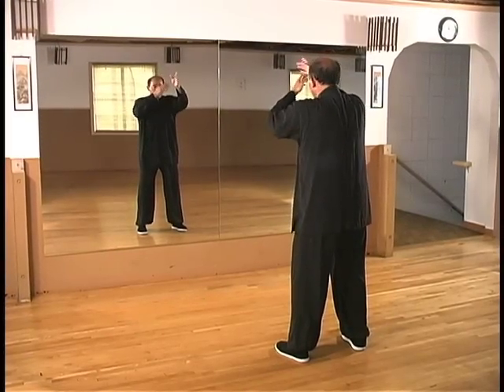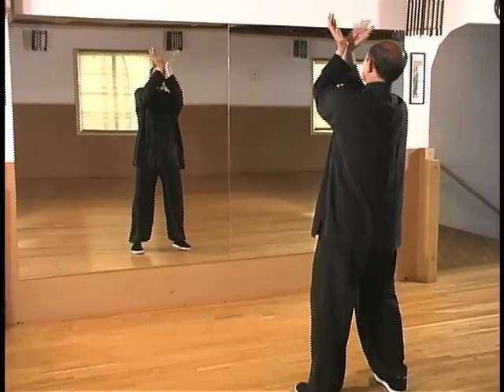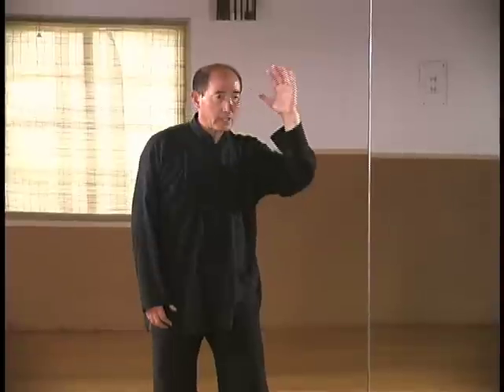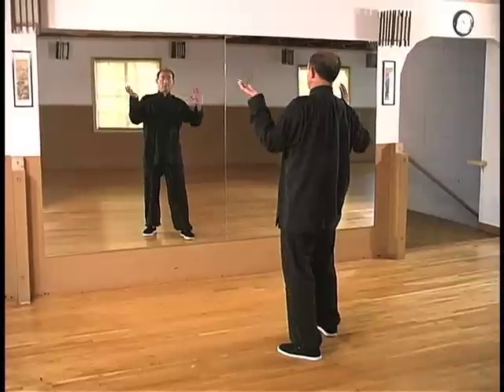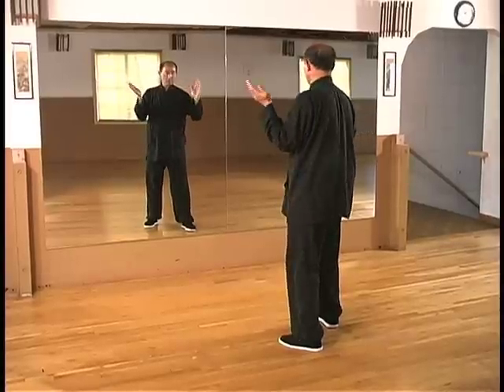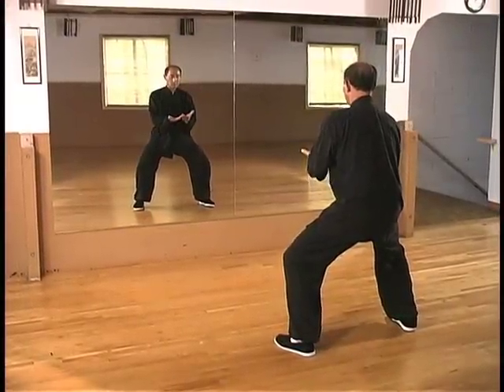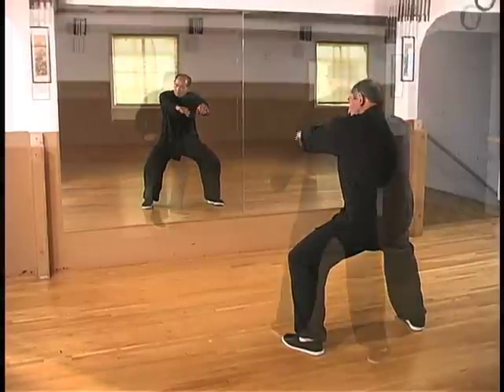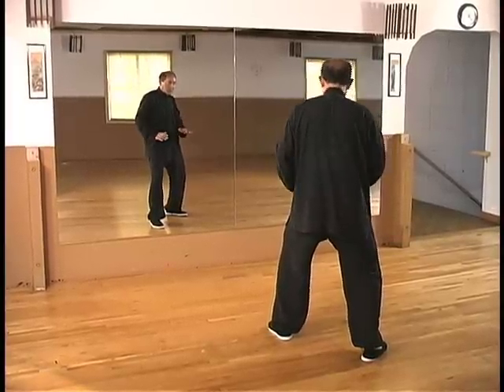Taoist Hua Shan Qigong - Part 1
Hua Shan is one of the sacred Taoist mountains of China. Hua Shan means, "flower mountain". Each monastery on the sacred mountains has its own emphasis on different arts. The 36 Circles sequence is one of the standing exercises of the Hua Shan Taoist system. It is considered a neigung or internal skill practice. It was formulated to consciously circulate qi through the meridians and channels of the body to generate external movement from internal. Although this qigong form can be viewed as a health exercise promoting illness prevention and longevity, it can also be applied to taiji and other martial art systems because it focuses on the principles of moving qi, which is the underlying foundation of all martial arts. The 36 Circles trains the upper, middle and lower dantians focusing on internal qi circulation generating external movements of the body. The movements are demonstrated once, which is followed by a teaching section and a further repetition of the movement before moving on to the next exercise.